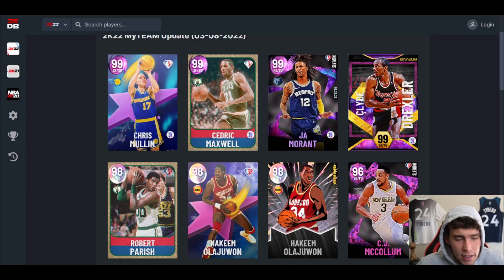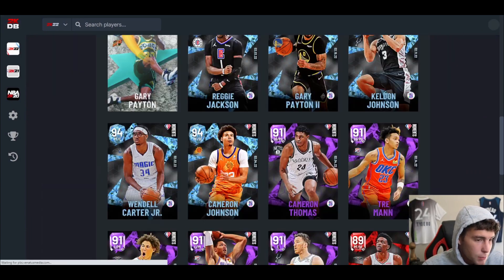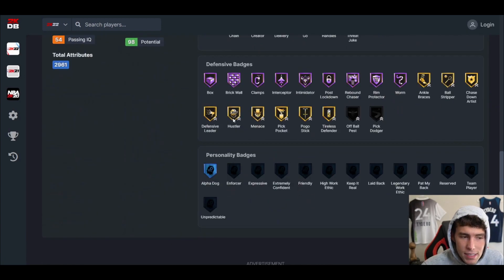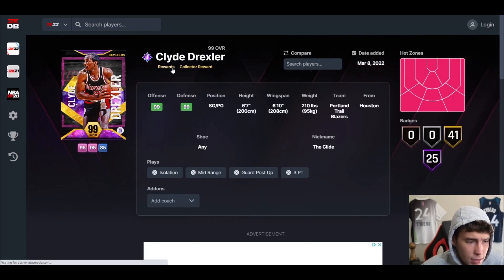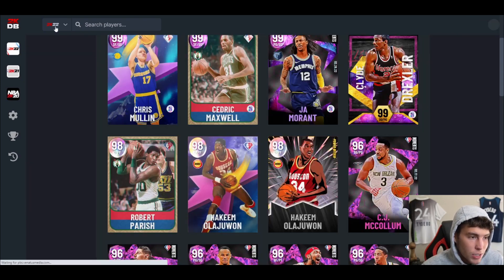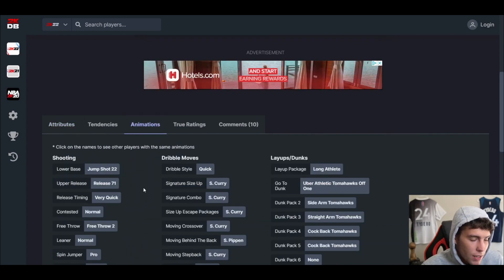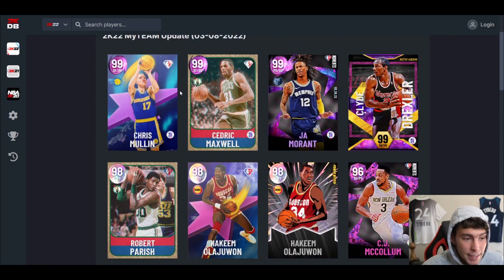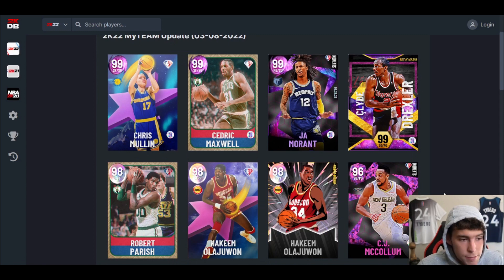NEW NBA 75TH ANNIVERSARY CARDS IN NBA 2K22 MyTEAM! WHICH PLAYERS ARE WORTH BUYING & LOCKING IN?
NBA 2K22 MyTeam released new NBA 75th anniversary cards for Season 5 Power Within.